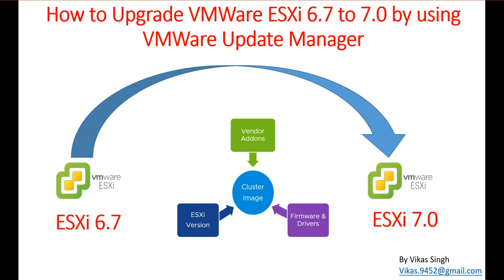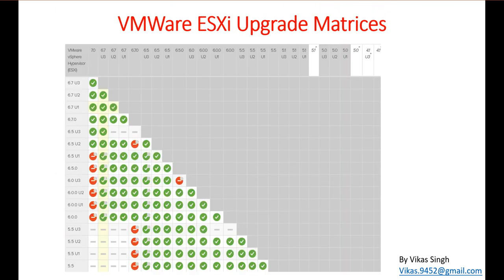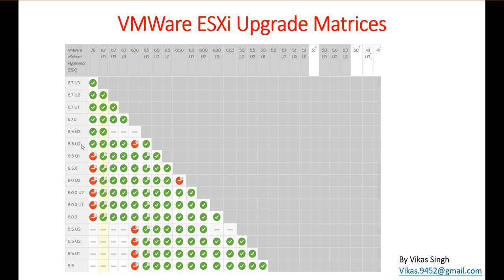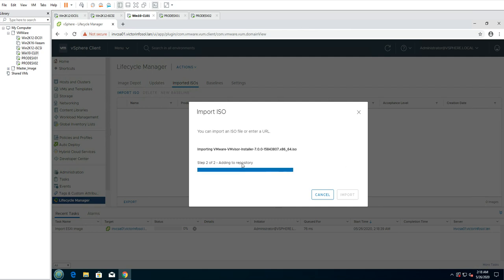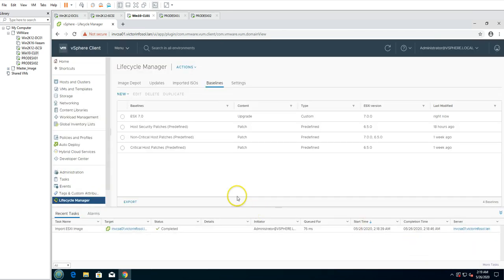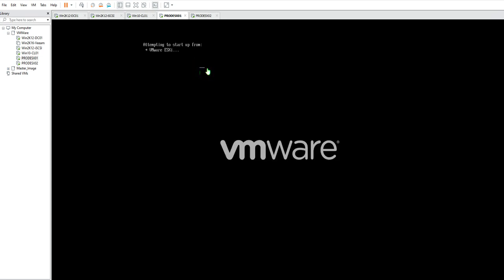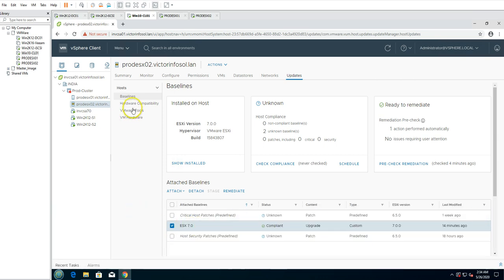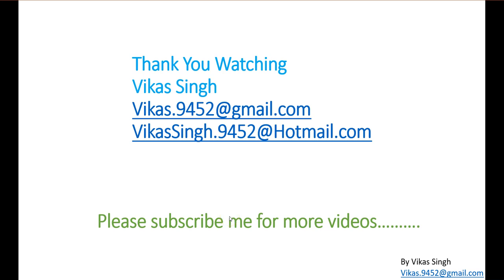How to Upgrade VMWare ESXi 6.7 to 7.0 by using VMWare Update Manager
Hi Friends

In this videos you will see "How to Upgrade VMWare ESXi 6.7 to 7.0 by using VMWare Update Manager"

esxi upgrade from 5.5 to 6.5 step by step
esxi upgrade 6.0 to 6.5 step by step
esxi upgrade from 6.0 to 6.5
esxi upgrade from 6.5 to 6.7
esxi upgrade from 5.5 to 6.5
esxi upgrade from 6.0 to 6.7
esxi upgrade from 6.7 to 7.0
esxi firmware upgrade
esxi upgrade iso
esxi upgrade path 5.5 to 6.7
esxi upgrade path 6.0 to 6.7
esxi upgrade steps
esxi upgrade to 7.0
esxi upgrade to 6.7
esxi upgrade to 7
vmware esxi upgrade
esxi upgrade 5.5 to 6.5 step by step
esxi upgrade 5.1 to 6.0
esxi upgrade 5.5 to 6.7
esxi upgrade 5.1 to 6.7
upgrade esxi 5.5
esxi upgrade 6.0 to 6.5 update manager
esxi upgrade 6.5
esxi upgrade 6.7 to 7
esxi upgrade 6.7
esxi upgrade 7.0
esxi 6 to 6.7 upgrade
upgrade esxi 6 to 6.5
upgrade esxi 6.7 to 7
esxi 7 upgrade
upgrade to esxi 7.0
upgrade esxi 6.5 to 7
vcsa 6.7
vcsa 6.5
vcsa 7.0
vcsa 6.7 ha configuration
vcsa installation
vcsa vmware
vcsa appliance installation
vcsa appliance shell commands
vcsa ad integration
vcsa active directory integration settings
vcsa active directory authentication
vcsa appliance
vcsa backup 6.7
vcsa backup restore
vcsa backup
vcenter to vcsa migration
migrate windows vcenter to vcsa
migrate windows vcenter to vcsa 6.7
vcenter upgrade 6.5 to 6.7 appliance
vcenter upgrade 5.5 to 6.5
vcenter upgrade 6.0 to 6.7
vcenter upgrade 6.0 to 6.5
vcenter upgrade 5.5 to 6.0
vcenter upgrade 6.7 to 6.7u3
vcenter upgrade from 6.5 to 6.7
vcenter upgrade 6.5 to 6.7
vcenter upgrade esxi host
vcenter upgrade from 5.5 to 6.5
vcenter upgrade from 6.0 to 6.5
vcenter upgrade from 6.0 to 6.7
vcenter upgrade manager
vcenter upgrade steps
vcenter upgrade to 6.5
vcenter upgrade to 6.7
vcenter 6.7 u3 upgrade
windows vcenter upgrade
vcenter upgrade 5.5 to 6
vcenter upgrade 5.5 to 6.7
vcenter upgrade 6.7 to 7.0
upgrade vcenter 6.7 to 7
vcenter 7 upgrade
vsphere upgrade 6.0 to 6.7
vsphere upgrade 6.5 to 6.7
vsphere upgrade manager
vsphere upgrade 5.5 to 6.7
vsphere upgrade from 6.0 to 6.5
vsphere upgrade to 7.0
vsphere upgrade esxi
vsphere upgrade 5.5 to 6.5
vsphere upgrade from 6.5 to 6.7
vsphere upgrade from 6.0 to 6.7
vsphere upgrade from 5.5 to 6.5
vsphere upgrade to 6.7
vsphere upgrade 6.0 to 6.5
vsphere upgrade 6.7
vsphere 7 upgrade
vcsa upgrade 6.5 to 6.7
vcsa upgrade from 6.0 to 6.5
vcsa upgrade 6.7 to 7
vcsa upgrade 6.0 to 6.7
vcsa upgrade 6.5 to 6.7 with external psc
vcsa patch upgrade
vcenter upgrade from 5.5 to 6.5 step by step
vcenter upgrade from 6.5 to 6.7 step by step
vcenter upgrade from 6.0 to 6.5 step by step
vcenter upgrade from 5.5 to 6.0 step by step
vcenter upgrade 5.5 to 6.5 step by step
vcenter upgrade 6.0 to 6.5 step by step
vcenter upgrade 6.0 to 6.7 step by step
vmware vcenter upgrade 6.5 to 6.7 step by step
vmware vcenter upgrade 5.5 to 6.5 step by step

Thanks
Vikas Singh